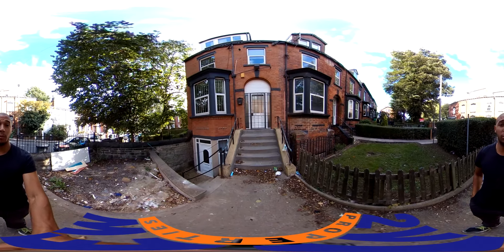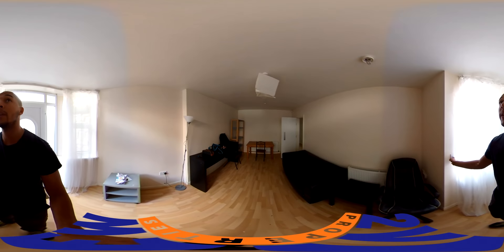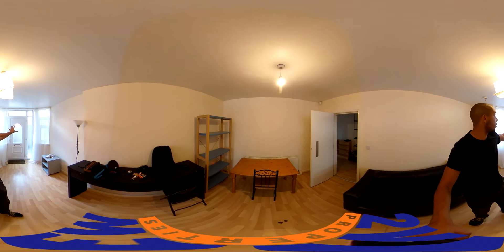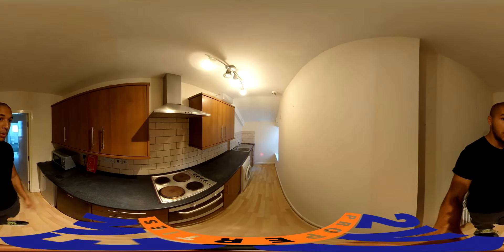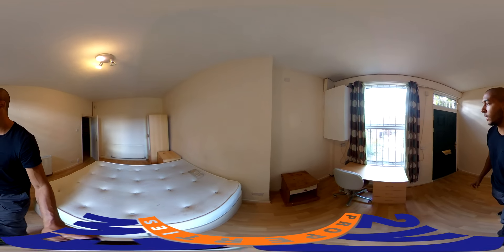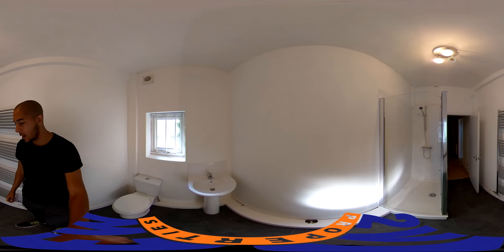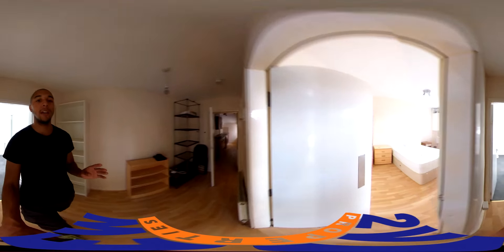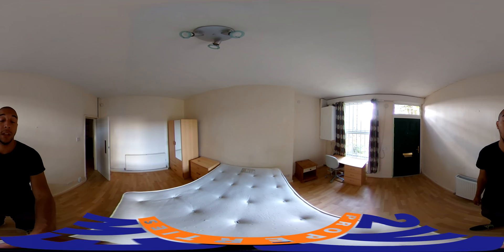147 Hyde Park Road, Flat 1 - 2View Properties - 360 Video Tour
For more about this property, or any of our others, head over to our